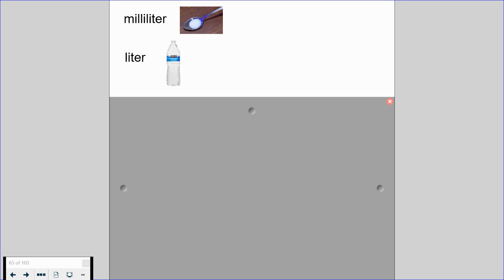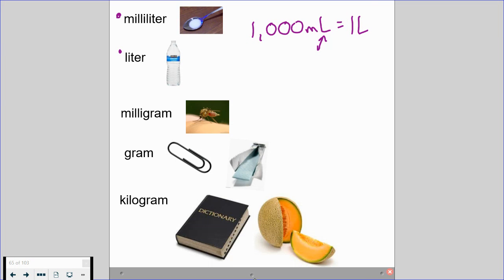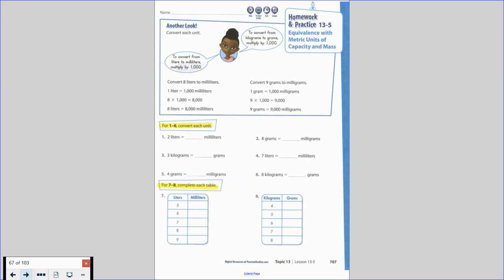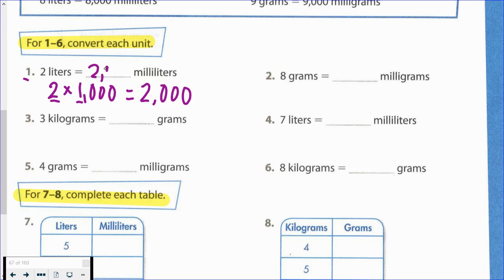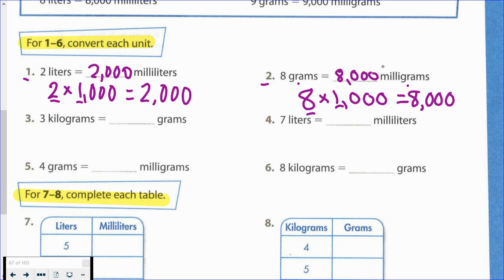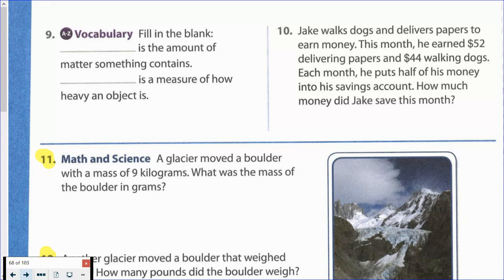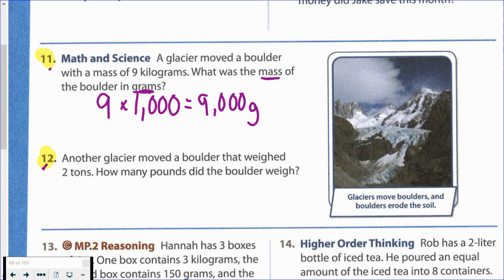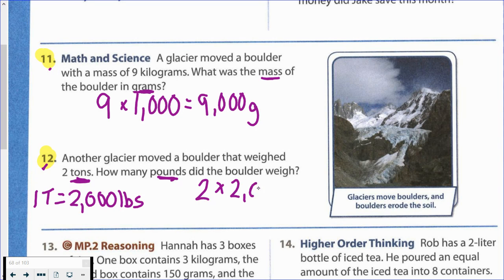Lesson 13-5 Metric Capacity/Weight/Mass Day 2